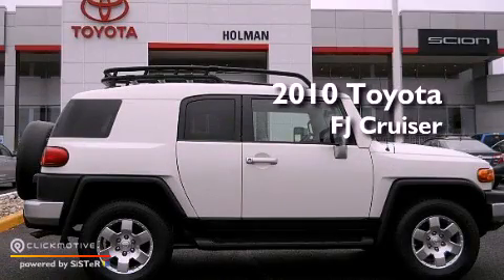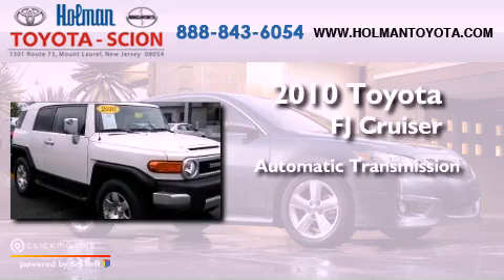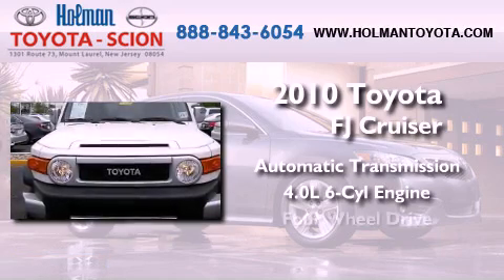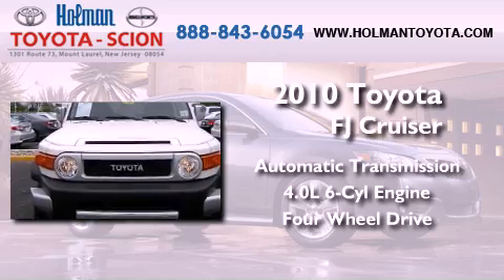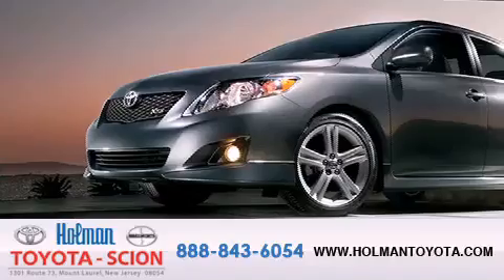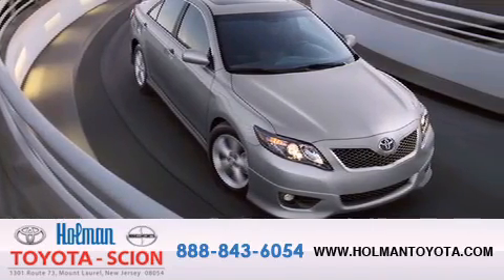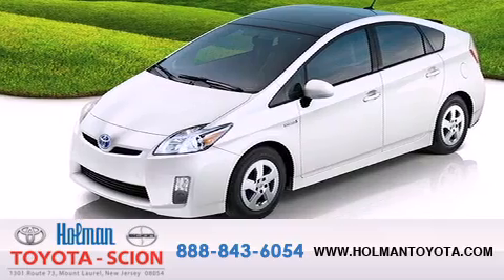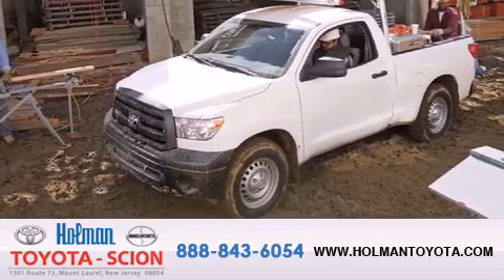2010 Toyota FJ Cruiser Mount Laurel NJ 08054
Year : 2010
 Make : Toyota
 Model : FJ Cruiser
 Engine : V6 4.0L
 Trans . : Automatic
 Exterior : Iceberg
 Miles : 31,379
 Interior : Dark charcoal
 Stock : P6129